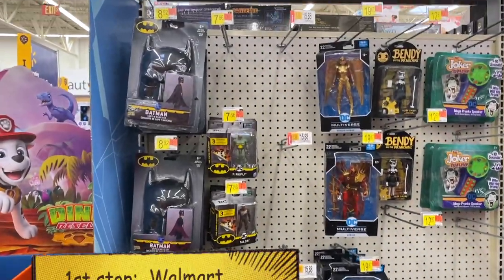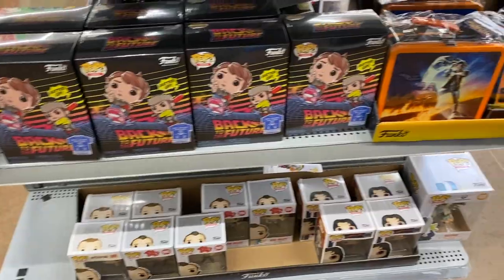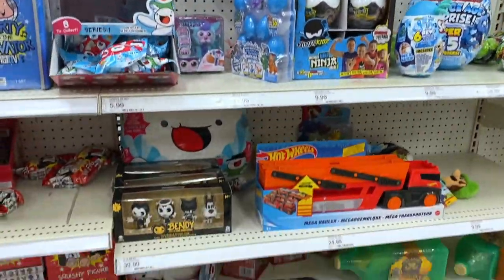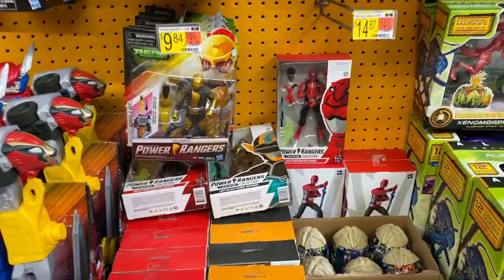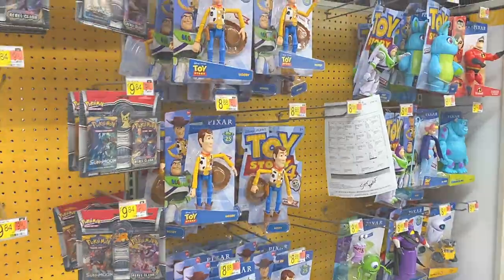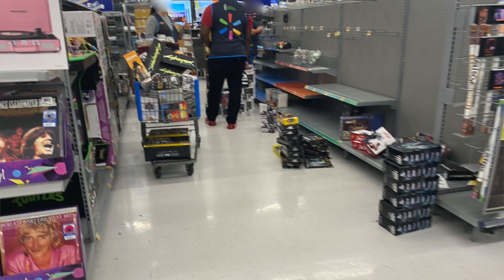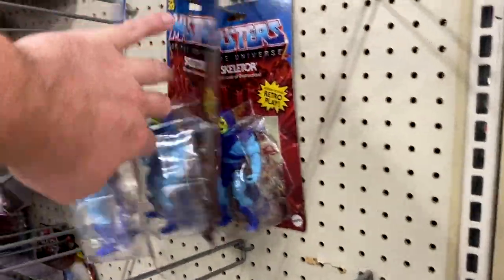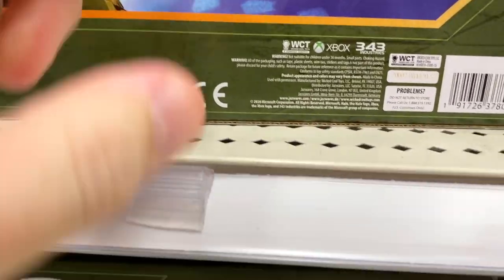Huge Toy Hunt....BIG FINDS!! Hunting 4 Walmart & 4 Target for NECA TMNT, GI JOE & Marvel Legends!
I went toy hunting to hunt for the NECA Teenage Mutant Ninja Turtles Triceraton and Roadkill Rodney 2 pack, GI Joe Retro figures and Marvel Legends.